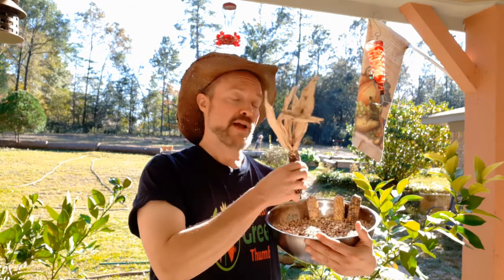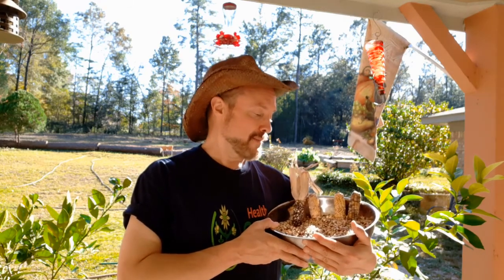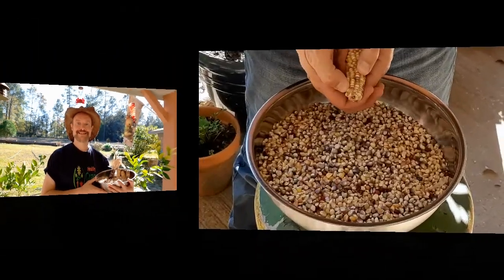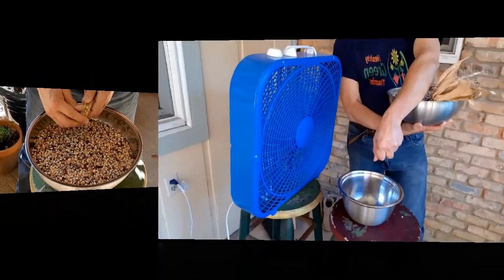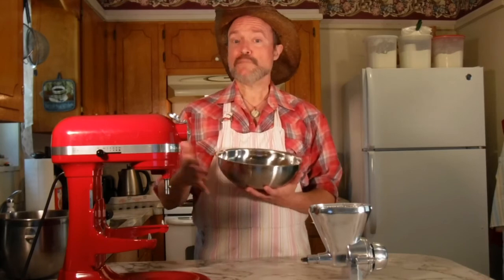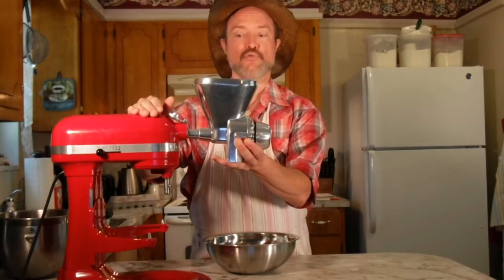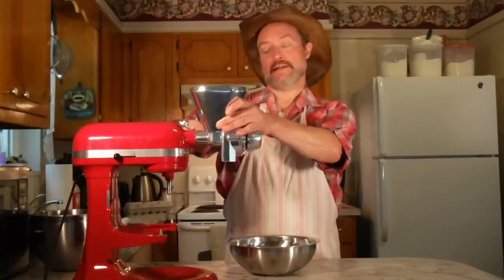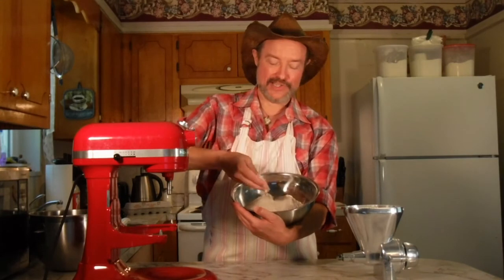Making Home Made Corn Meal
Learn how to make your own homemade corn meal in this short video hosted by Clif, The Nurse Farmer™.  Better yet, make it from corn that you have grown yourself. Learn how in this informative blog